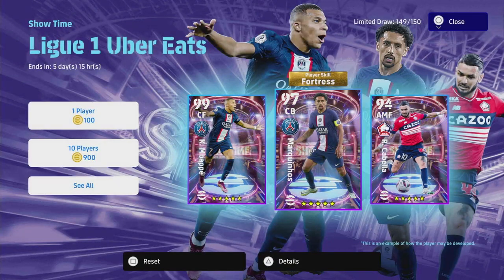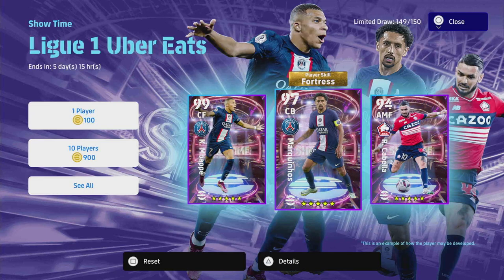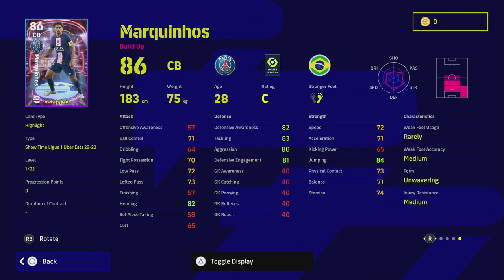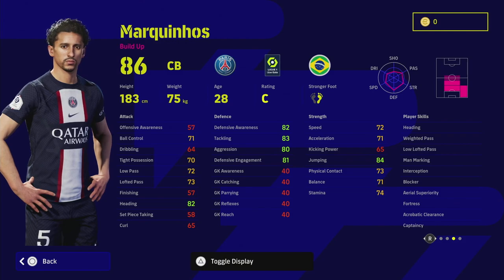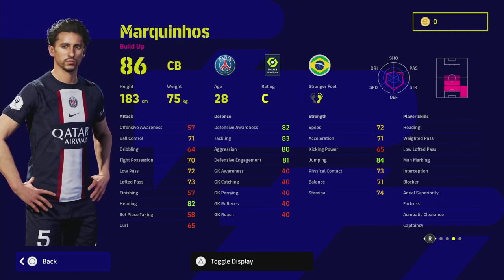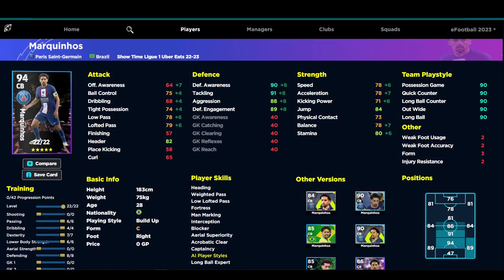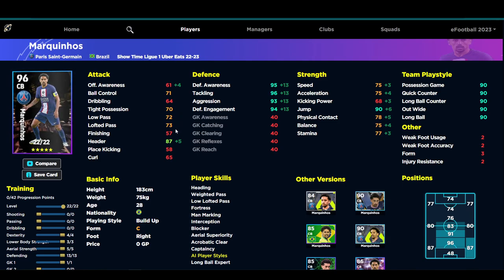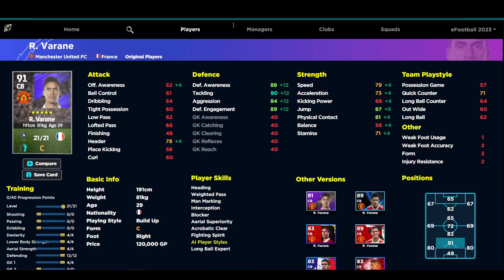eFootball 2023 | MARQUINHOS TRAINING GUIDE - ULTIMATE CB